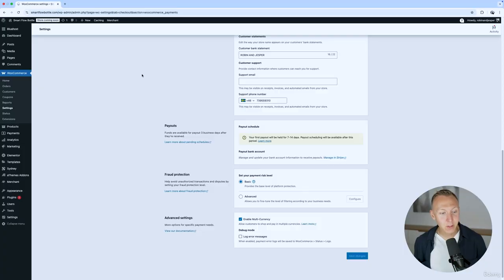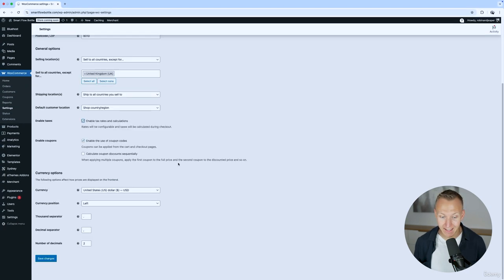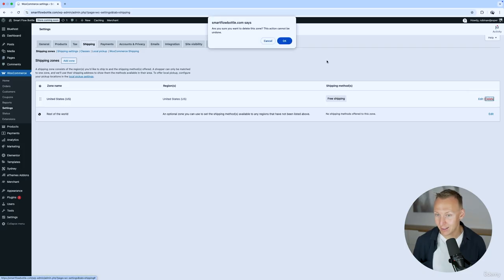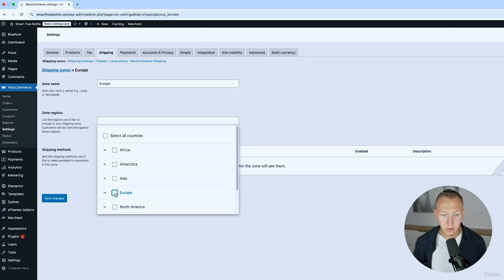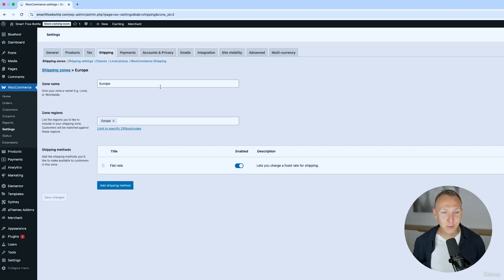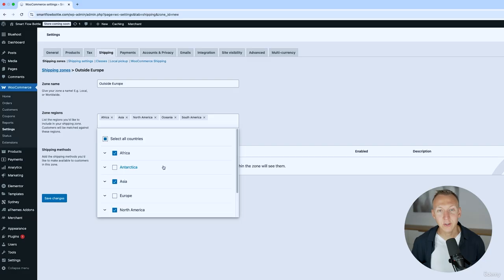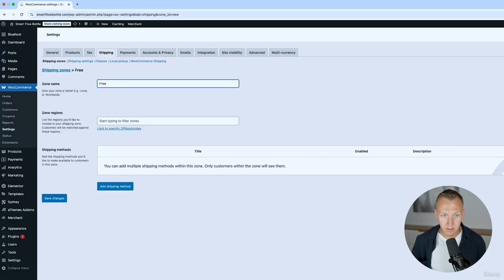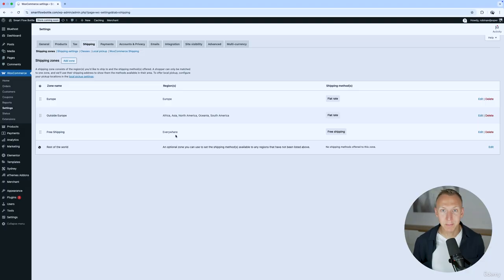14 Shipping & Taxes